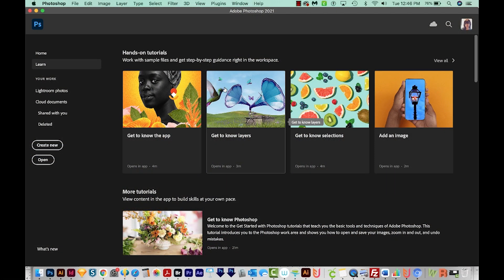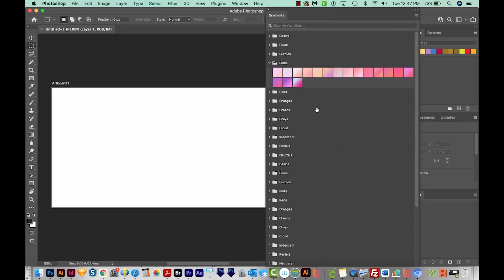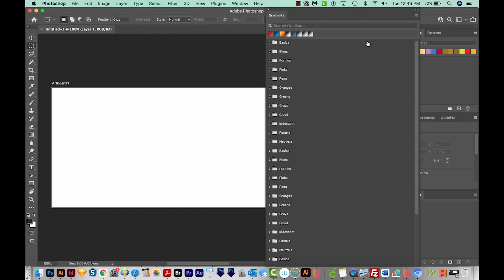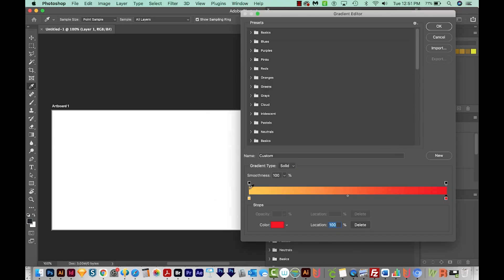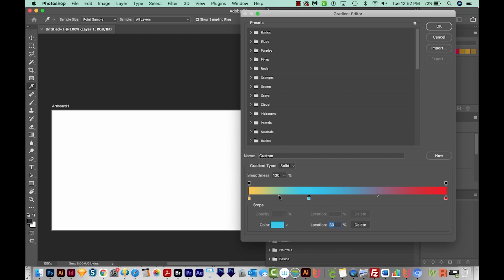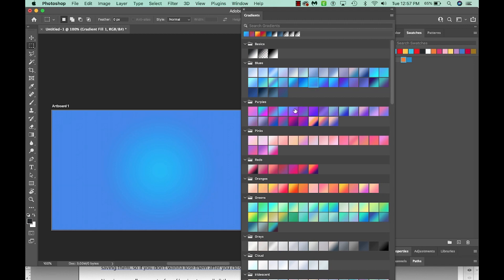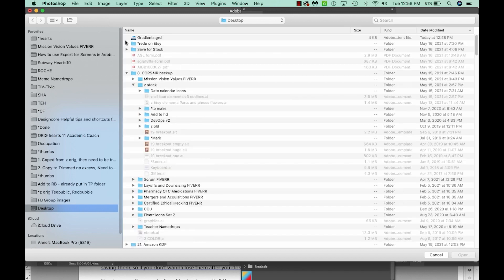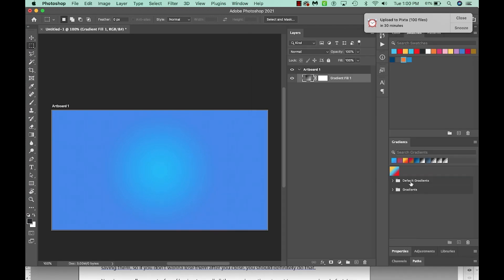How to make your own Custom Gradient in Adobe Photoshop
So you know how to use gradients...but how do you make your own? Learn in this step-by-step video!